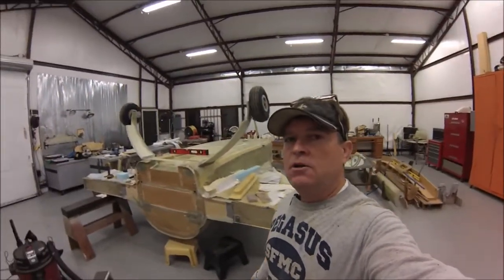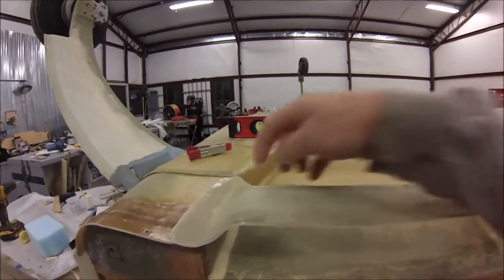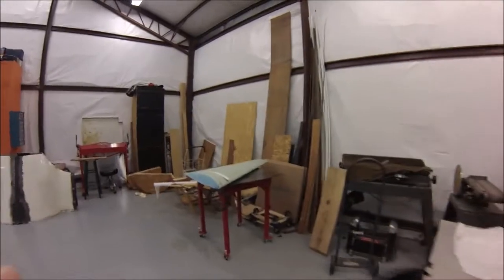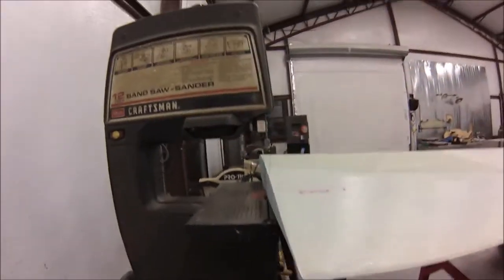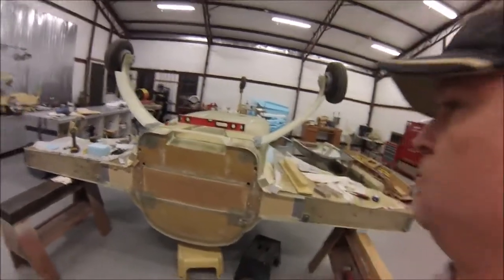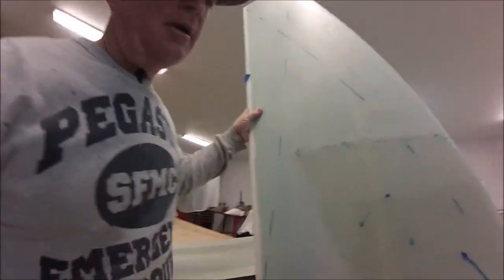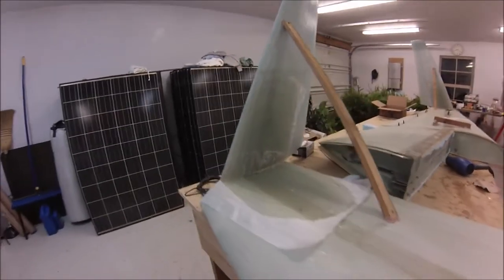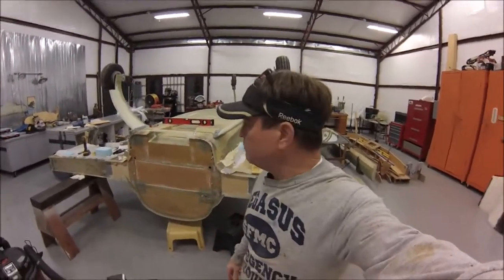Cozy 4 Build Update Winglets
winglets installed on wings